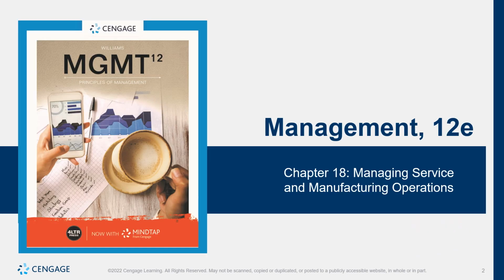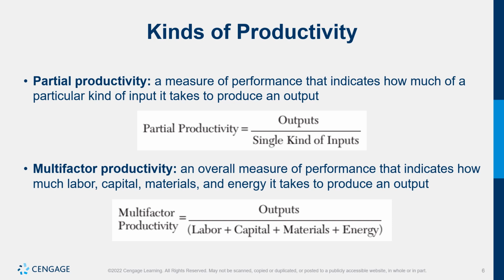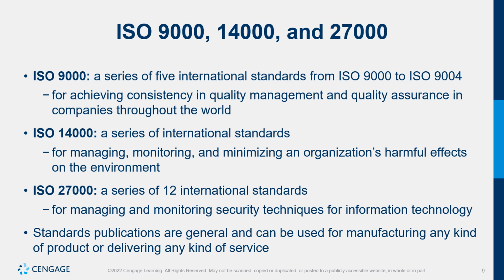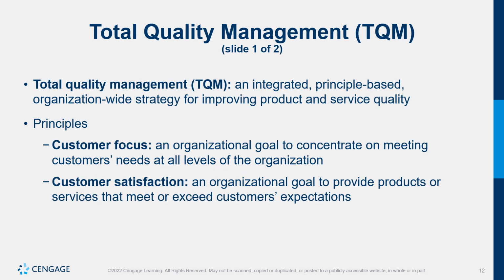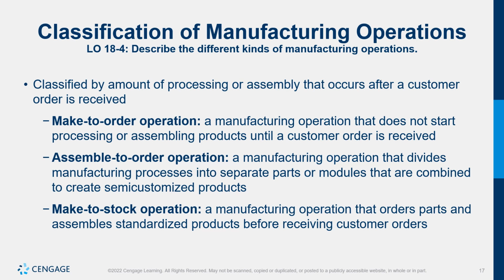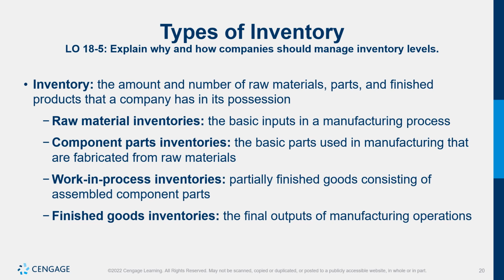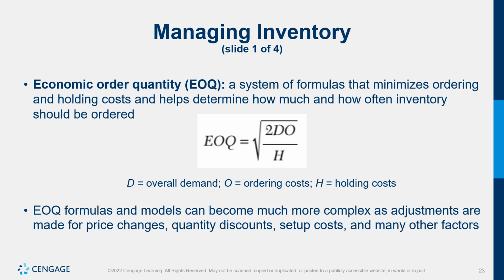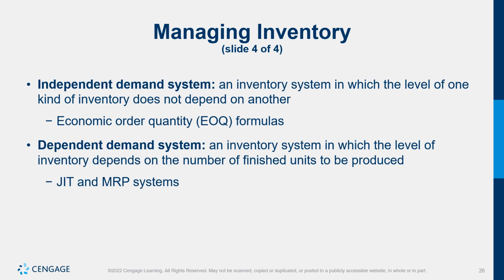Prof K Lecture Chapter 18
Chapter 18: Managing Service and Manufacturing Operations